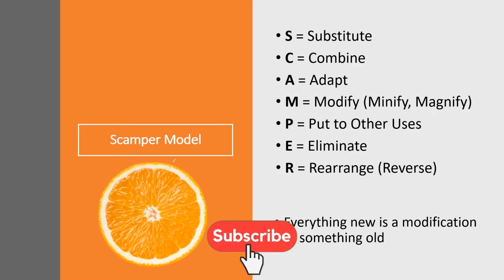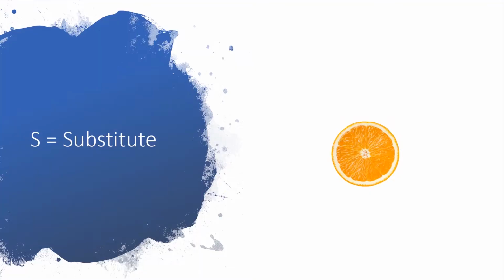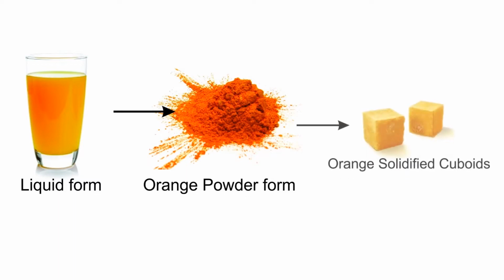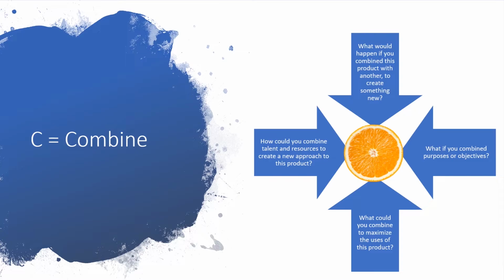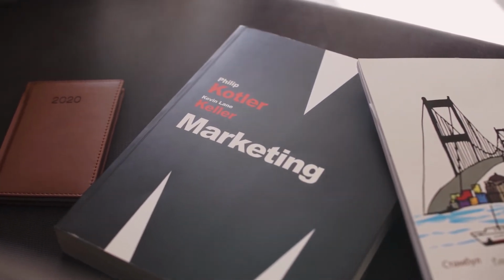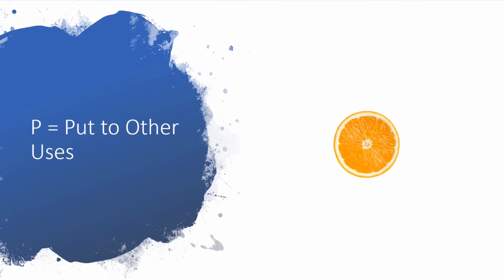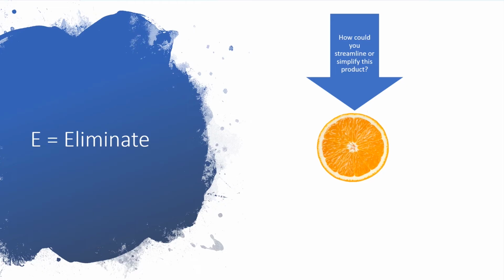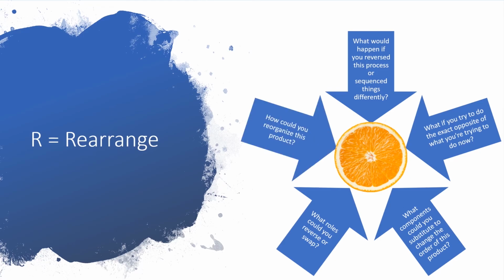SCAMPER Model | Examples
🏆Introducing the SCAMPER Business Innovation Toolkit: Ignite Your Creative Spark and Transform Your Business Today!

🏆 From Idea to Reality: The Ultimate DIY Guide for Starting Your Own Business with The Start-Up Planner

The Start-Up Planner is a step-by-step guide that will help you move from thinking about a business idea to realizing this idea. Designed as a DIY tool, it contains valuable content and will teach you what to do with your idea and how to execute an action plan. The Start-Up Planner introduces you to the challenges that all entrepreneurs face and provides useful functional tasks, which will improve your business idea and will make you a better entrepreneur.
7 tips to help you open your mind and stimulate your great idea generation.
You don't have to be a deep thinker to come up with new ideas. Here are 7 ways to break your conventional thinking and make that light bulb appear.
What differentiates a good idea from an AMAZING idea? Good ideas come often and help people solve minor problems. Great ideas are rare and require a bit more work to realize. Great ideas don’t necessarily come from high-paid consultants, think tanks, or in the process of a mystical journey. Often they are unexpected moments of inspiration that result in the creation of powerful businesses.
The big challenge of generating great ideas is freeing yourself from the usual, conventional thoughts that occupy most of your mind. Here are seven tips to help you open your mind and stimulate your greatest idea generator – THE BRAIN!
These tips are based on creative people’s most hidden technique, the S.C.A.M.P.E.R. technique (SCAMPER model). I share this mind tool to promote your creativity and increase your potential to generate GREAT ideas!

✅Ready to take your business journey to the next level? Access exclusive resources, tools, and insights!